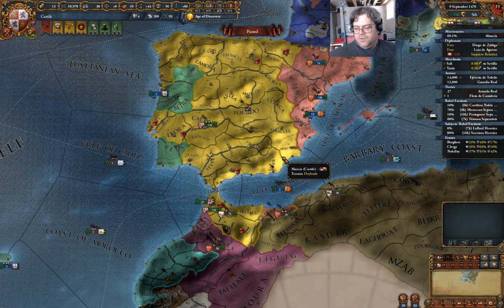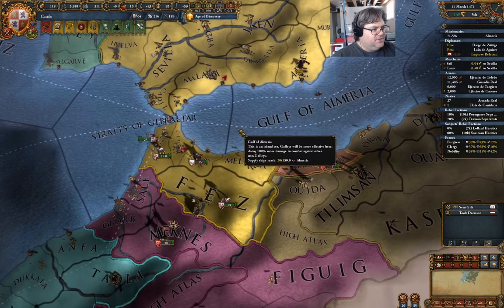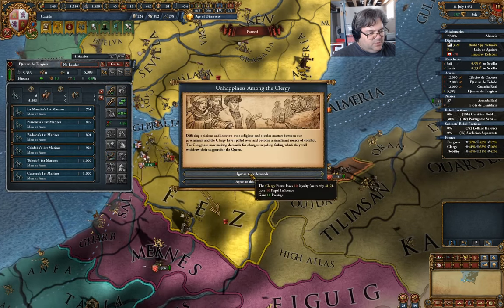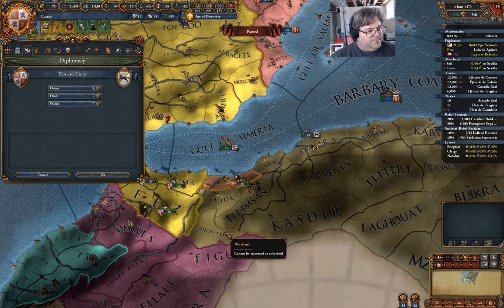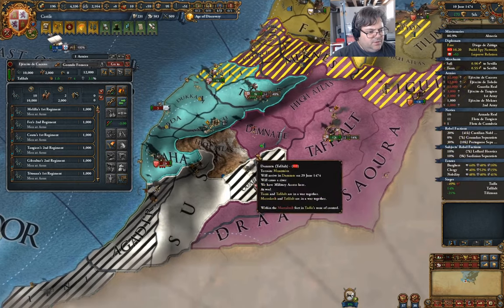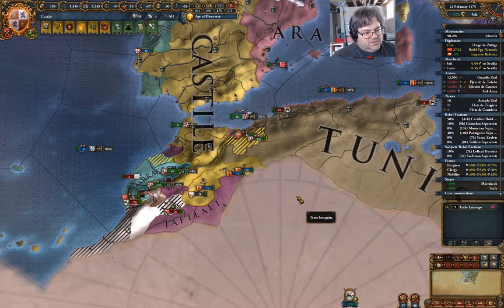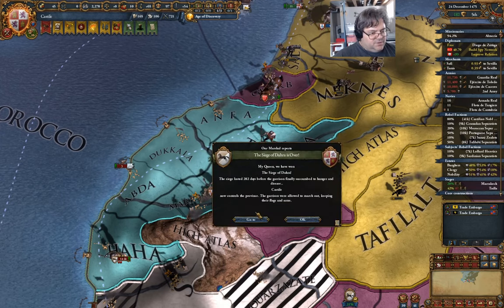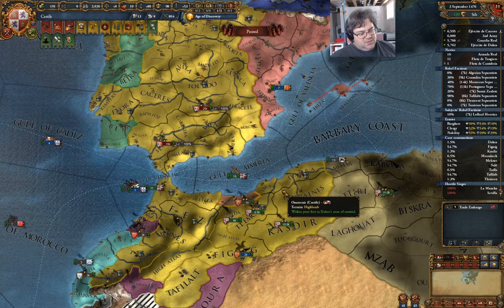Castile Part 8 | Eurpoa Universalis IV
Time for another war. In North Africa. There can't possibly be any consequences for that, can there?